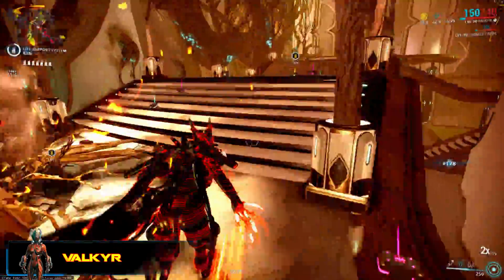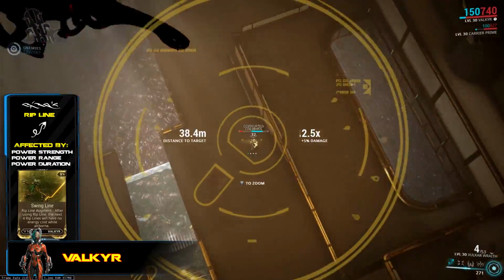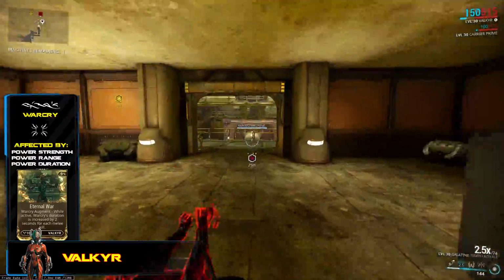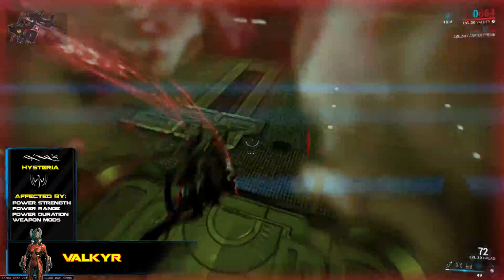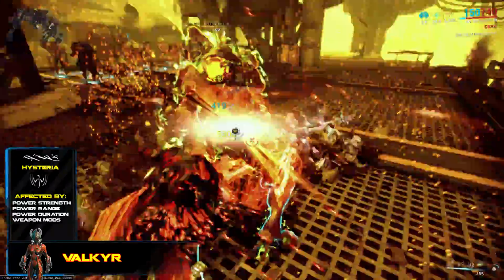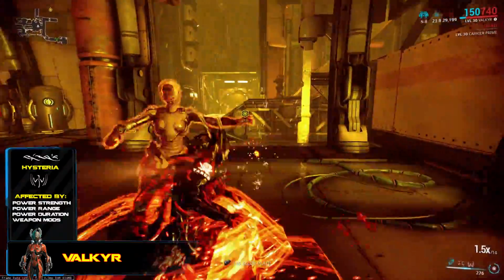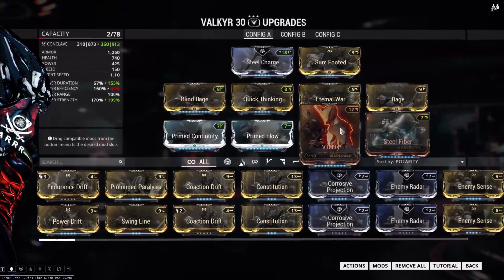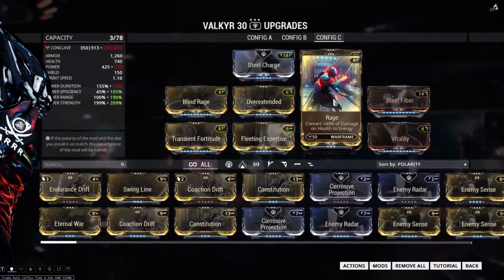Suit Up (Warframe) E13 - Valkyr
We take a look at the most ferocious of the warframe, the little bundle of rage, Valkyr!

IGN: H3dsh0t

Special Thanks go to these amazing patrons!:
Thomas Dreadmaul
Radioactive_Gaming
dum6
Gextroll
SOMETIMEIAFRO
NuV
DrRandom